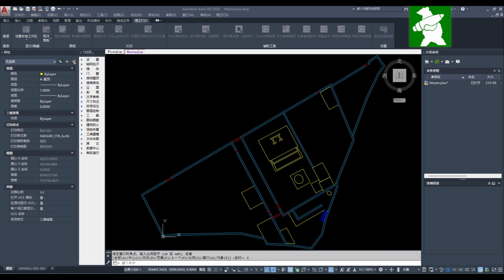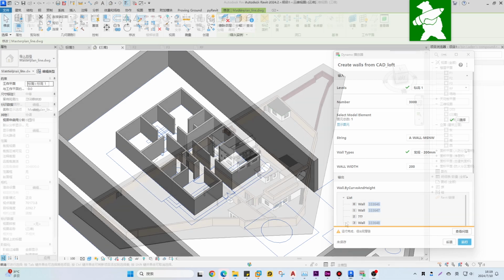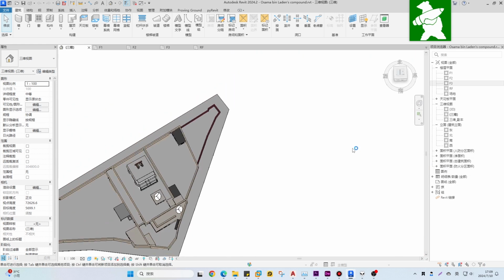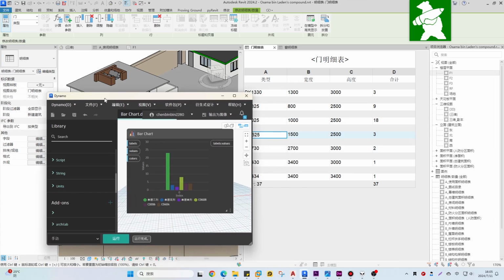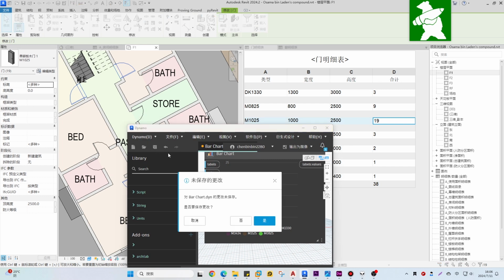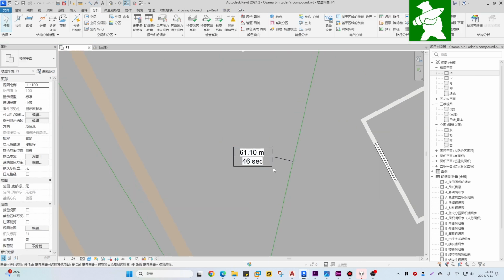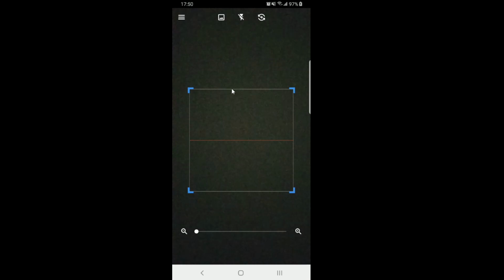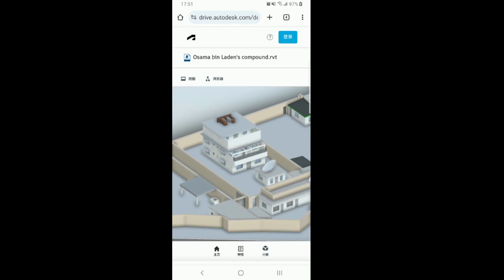Osama Bin Laden's compound 3D model in Revit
Osama Bin Laden's compound in Revit
Also use dynamo automation script for wall creation,doors and windows legend.
And a breif look of charts in dynamo compared to PowerBI
Last show the model in Twinmotion